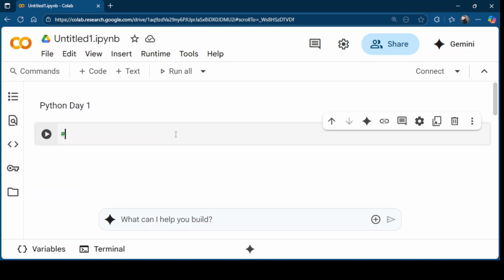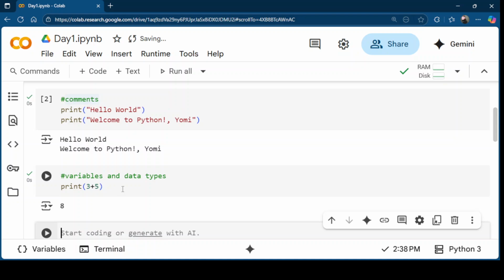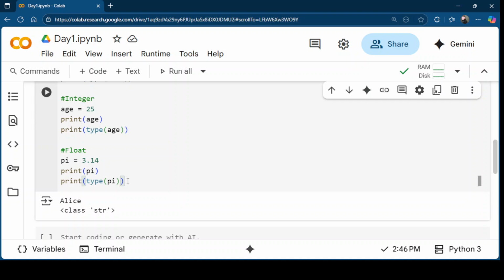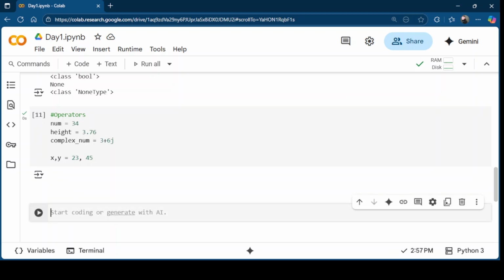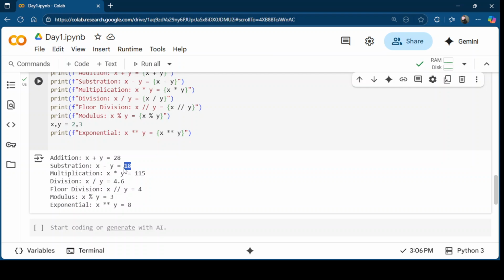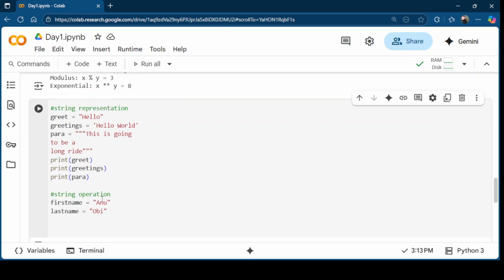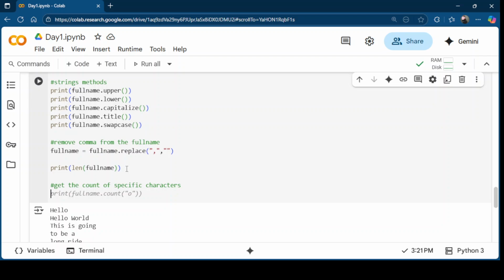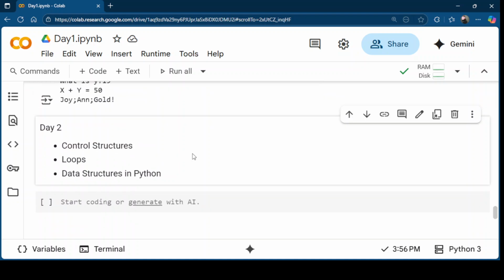Python Programming Intro